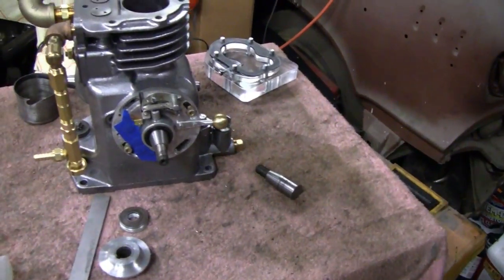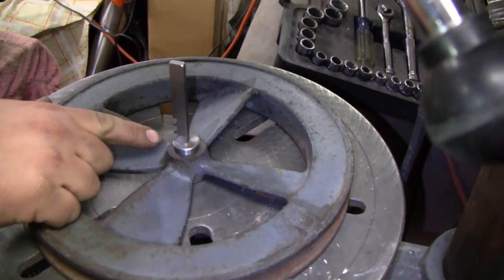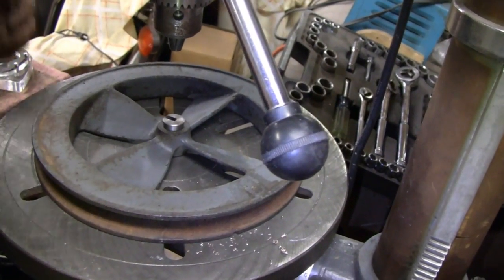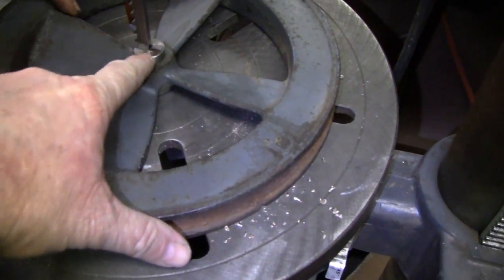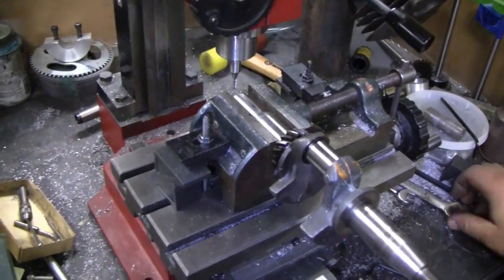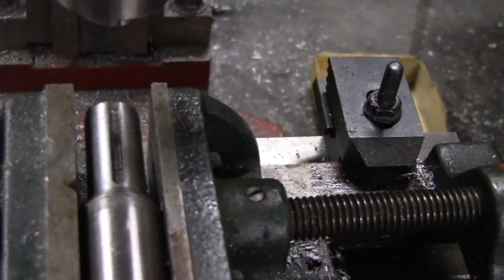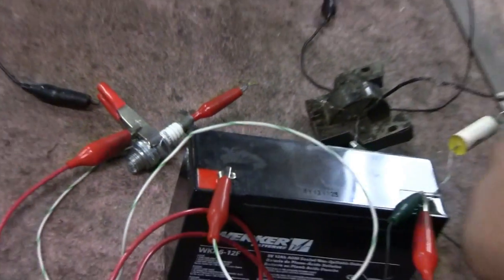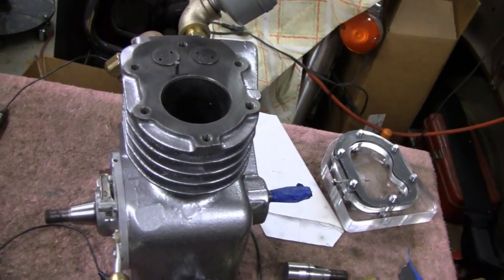GLASS HEAD BRIGGS ENGINE (part 16)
Me and Mike continue work on our Glass Head Briggs and Stratton Engine